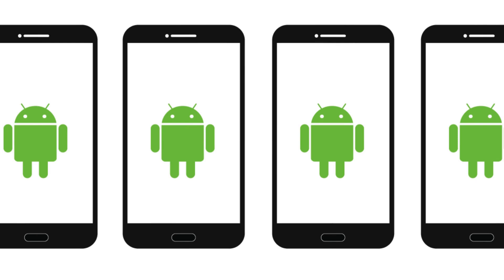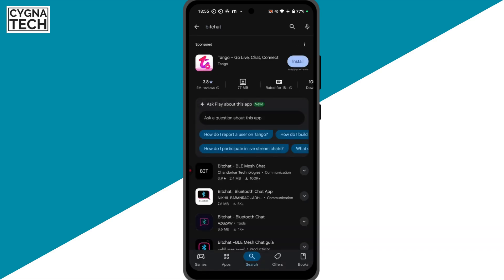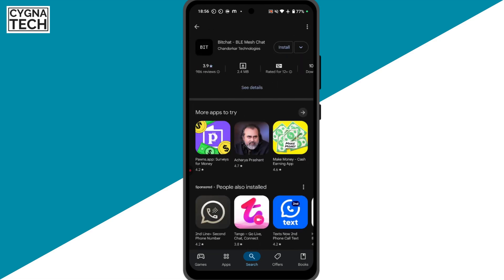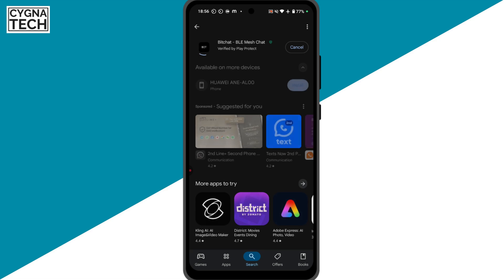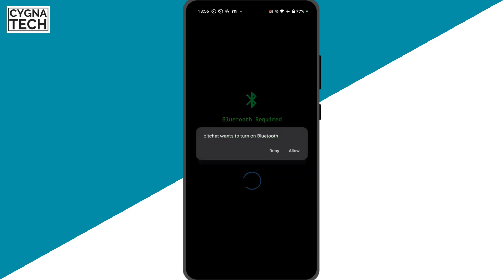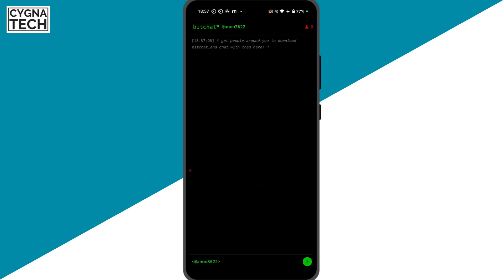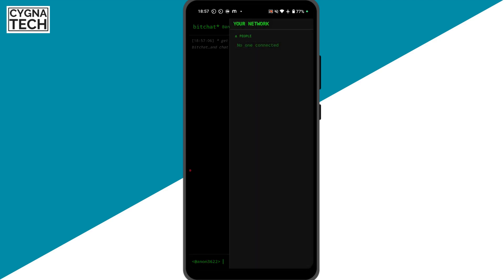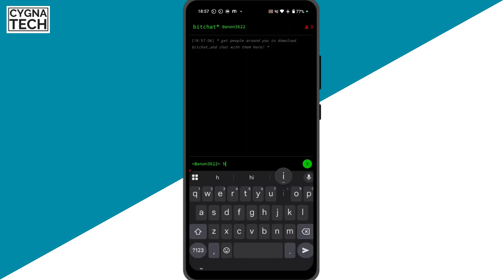📲 How to Download, Install & Use Bitchat in 2025 (Works for Android & iOS)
Looking for a secure, decentralized messaging app? This step-by-step tutorial shows you how to set up BitChat on your phone in 2025, including installation, key features, and privacy tips!

🔥 What You’ll Learn:
✔ Step-by-Step Installation (Android & iOS differences)
✔ Account Setup & Verification (Phone/email options)
✔ Sending Your First Message (Tips for optimal performance)

⚠️ Important 2025 Notes:
No Central Servers (How peer-to-peer works)
Battery Usage (Higher than standard apps)
Regional Restrictions (Some countries block P2P apps)

💡 Pro Tips for Best Experience:
• Manage Data Usage (Reduce background consumption)
• Backup Chats (Manual method required)
• Use with VPN (If facing connectivity issues)

👍 Like if you value decentralized messaging!
💬 Comment: "What do you like about BitChat?"